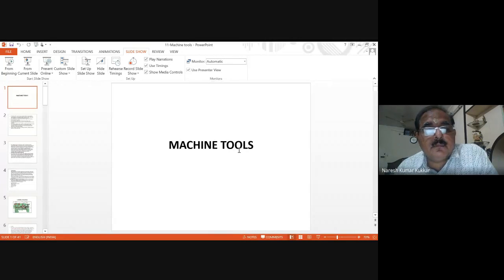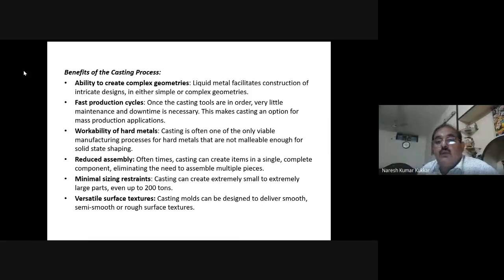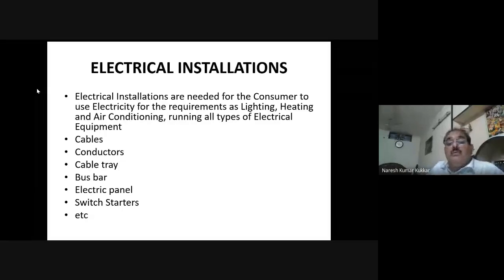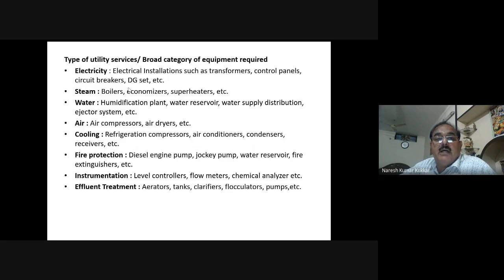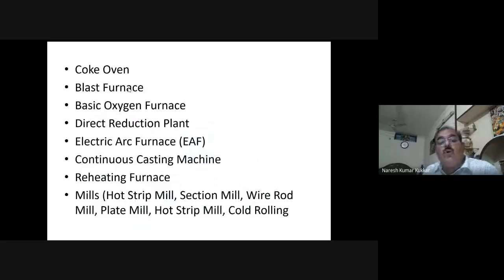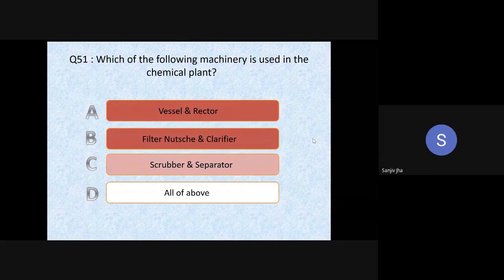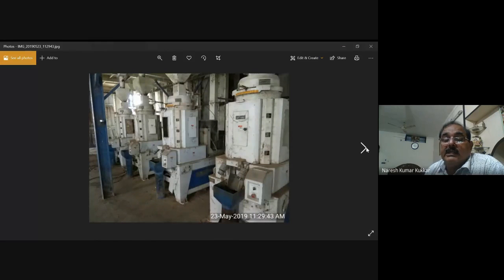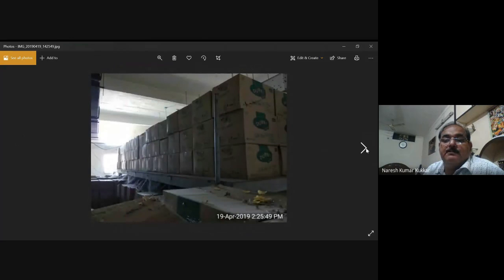Industrial Processes And Machine Tools, Factory, Utility Equipment and Electrical Installations